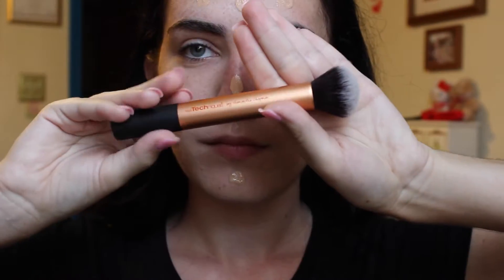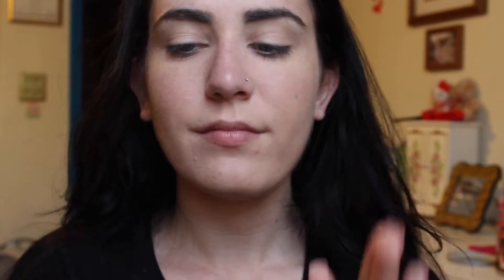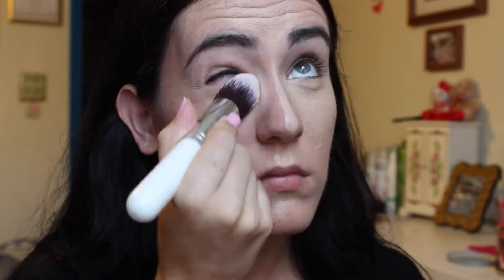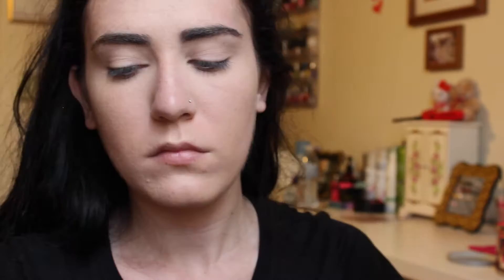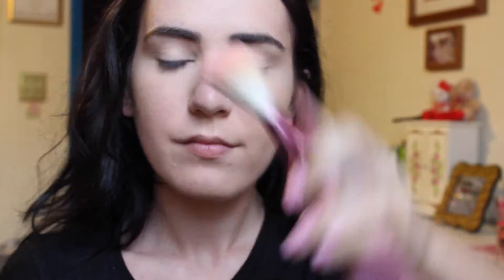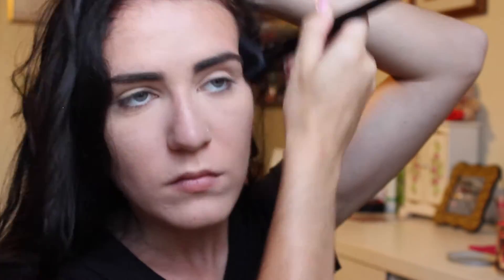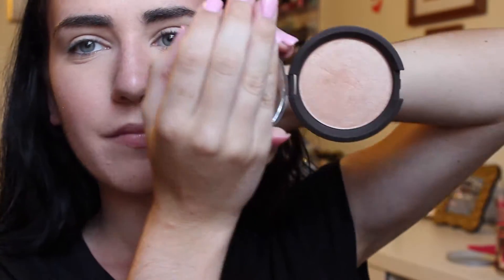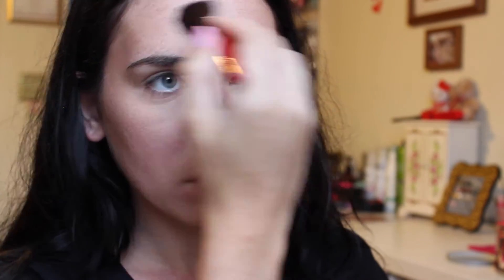Updated Summer Foundation Routine 2015 Ft. Becca Champagne Pop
OPEN ME
Products used:
-Global goddess upgrade complexion face primer
-MAC prolong wear concealer in NC20
-Revlon colorstay foundation in 180 sand beige
-MAC blush in well dressed
-Becca jaclyn hill shimmer skin perfecter in champagne pop
-Benefit gimmie brow in medium/deep
If you have any questions don't be afraid to ask!
VIDEOS YOU SHOULD WATCH
XOXO HUGS & KISSES, TAYLOR RAE
Personal Instagram: xotaylorae
Beauty Instagram: 100milestosanjbeauty